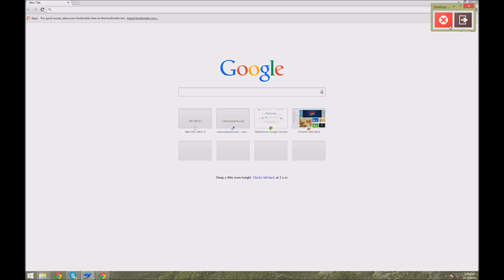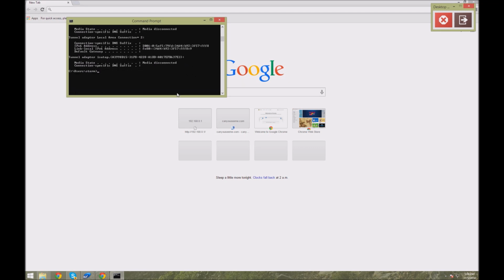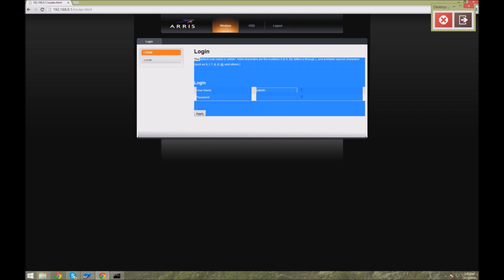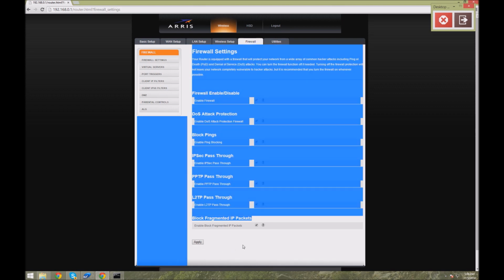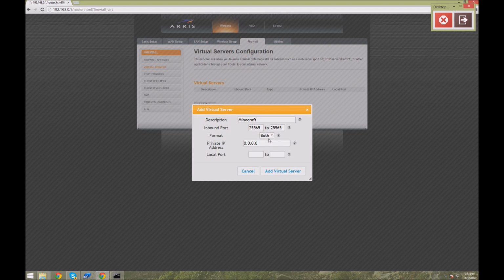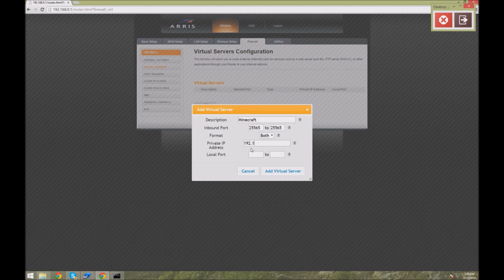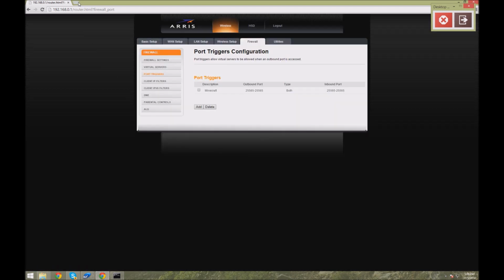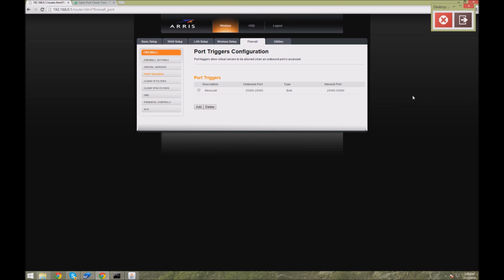How to Port Foward on a Arris router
How to port forward those pesky arris routers